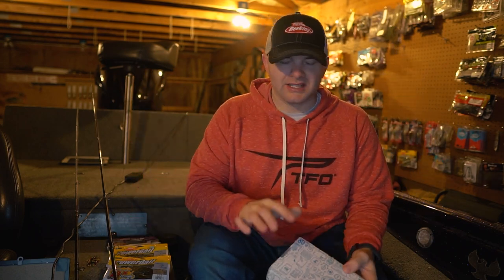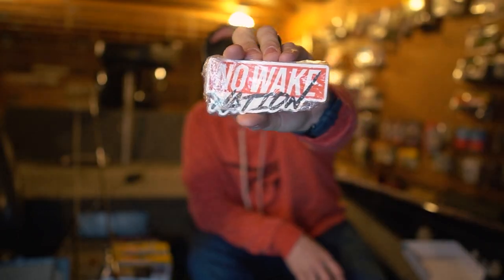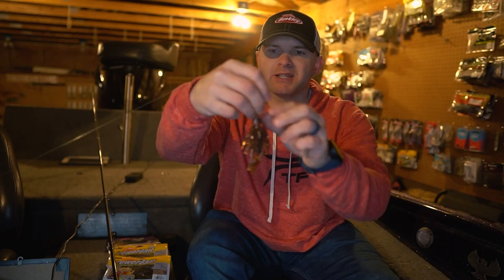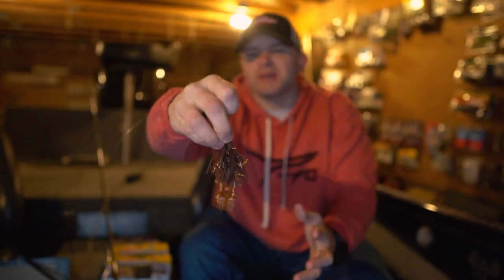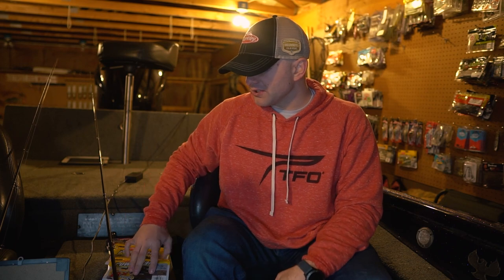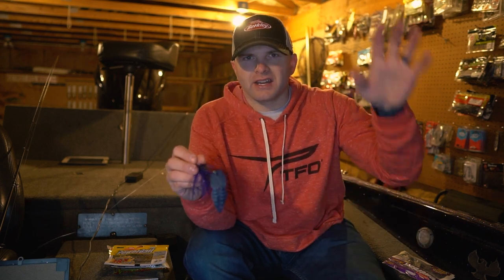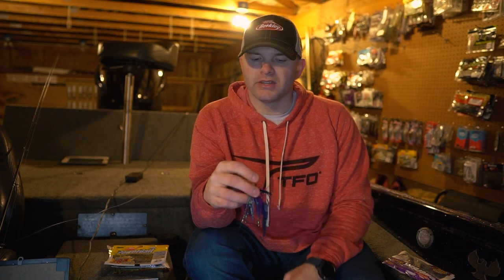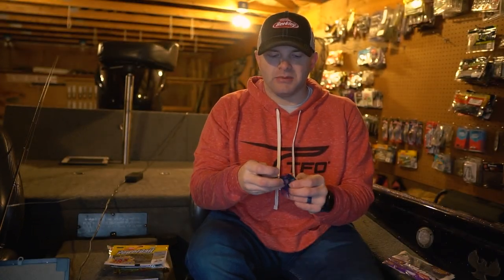My Favorite CRAW Trailers for Every Season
This is how I choose my favorite craw trailer for every season!  This is how I NERD OUT when I think about fishing tackle so hopefully this helps you catch more fish too!

CRAWS:
1.) Chigger Craw 4”
2.) Chigger Bug 3”
3.) DoIt Molds iCRAW
4.) MaxScent Power Chunk